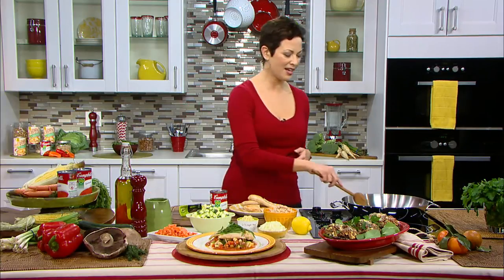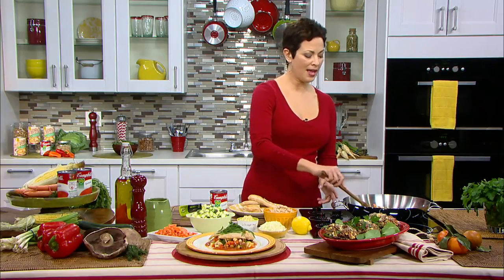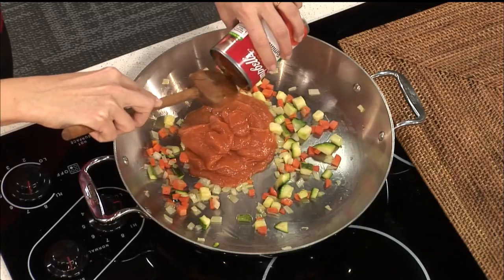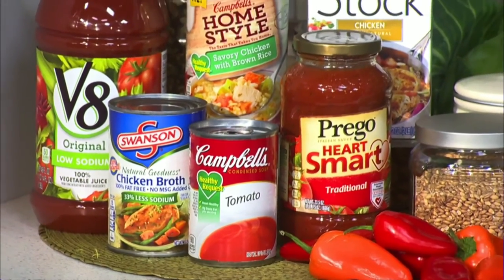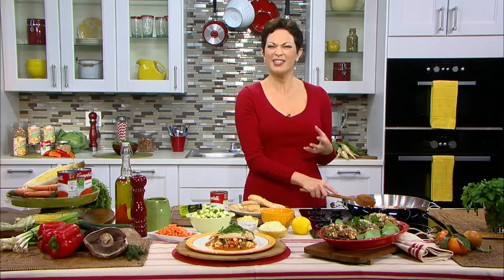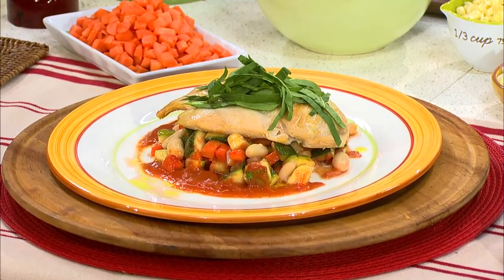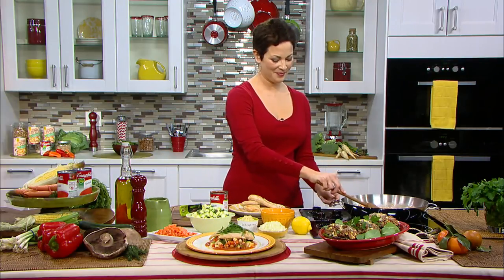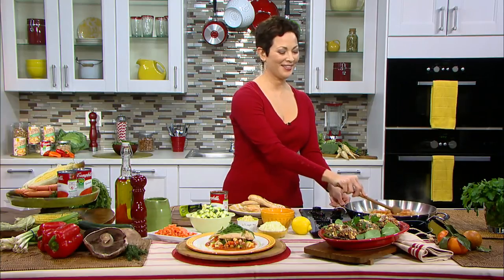Food Network chef Ellie Krieger on making heart-healthy choices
Celebrity chef and author Ellie Krieger shares tips for making heart-healthy food choices, and shows viewers how to prepare a delicious dish using Campbell's soup, colorful vegetables, and lean meat.